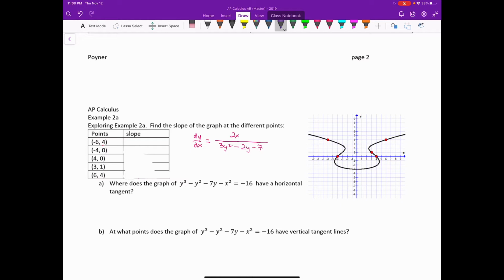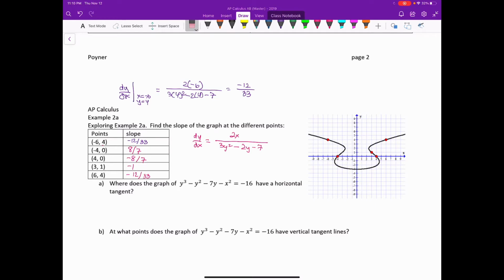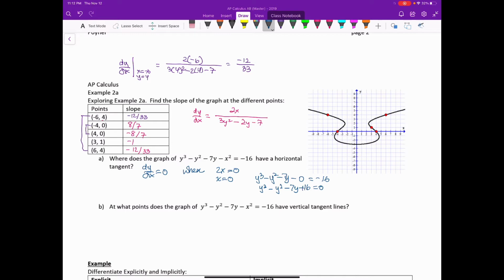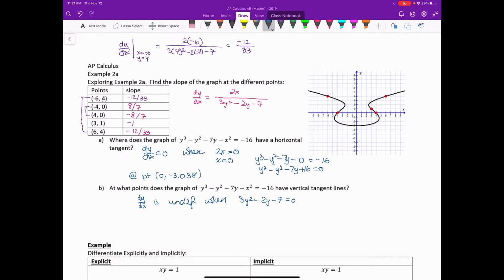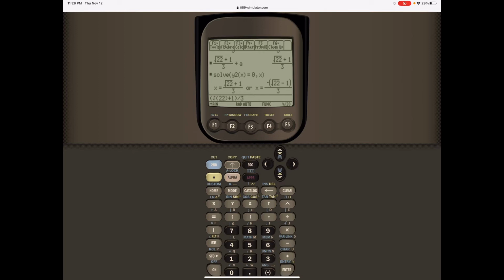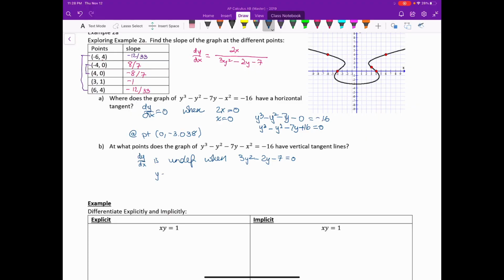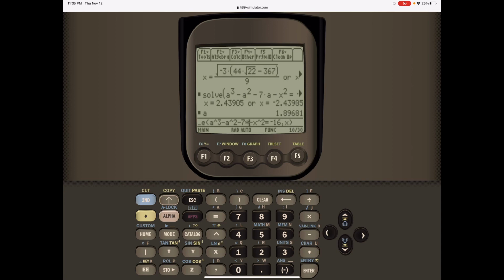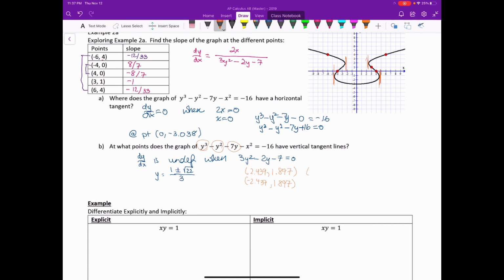(3.5.1) Implicit Differentiation - Finding Slopes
Using the TI-89 to help find points